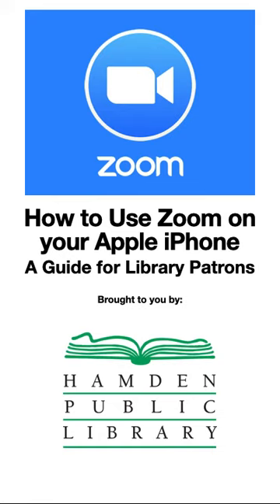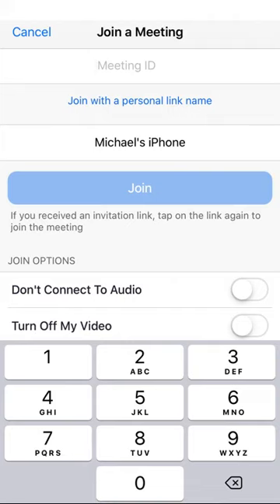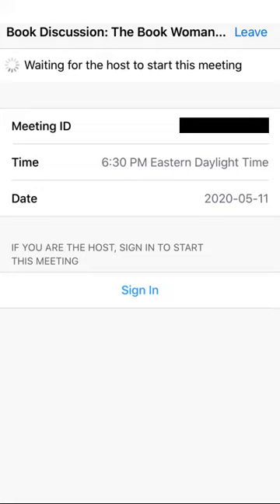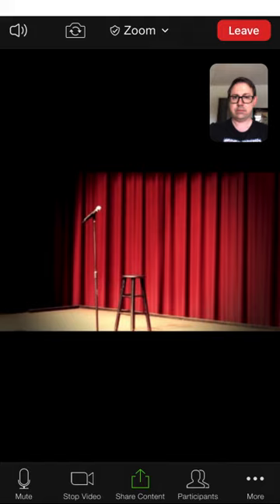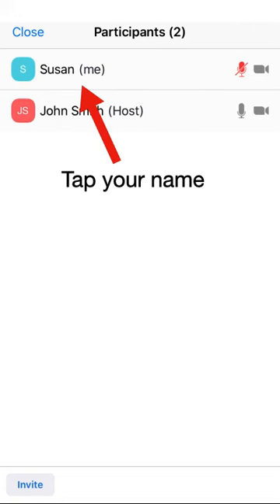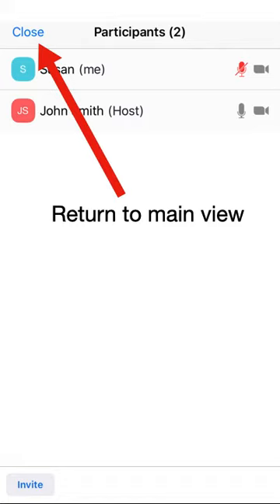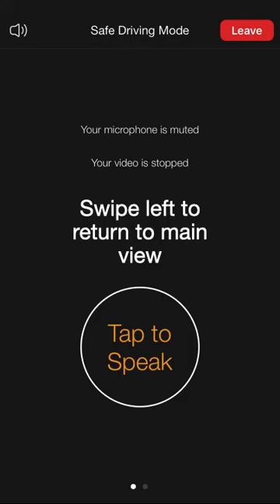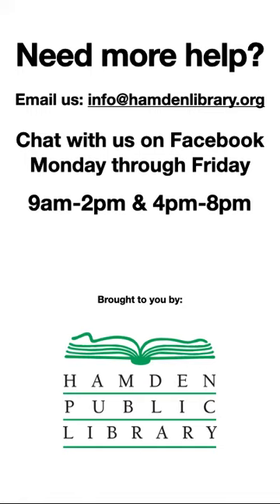Zoom for iPhone Part Two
Part 2 of a two-part video on using Zoom on Apple iPhone. Part 1 covered registering for a library Zoom program on our website and downloading the Zoom App. This part covers joining a Zoom meeting and using the app.